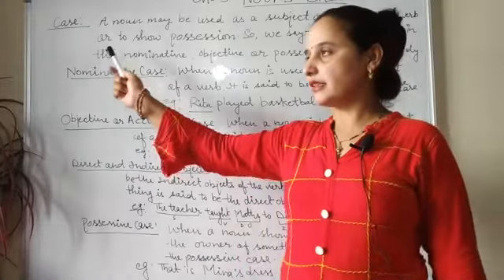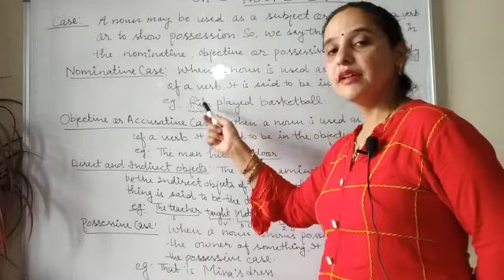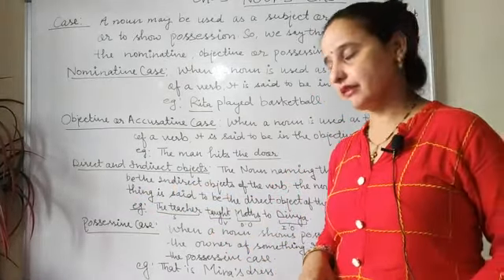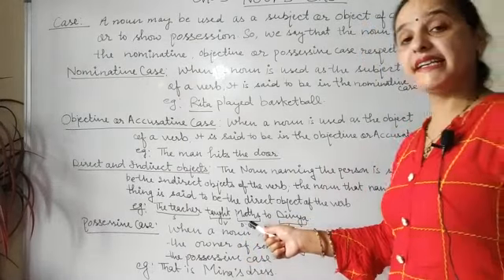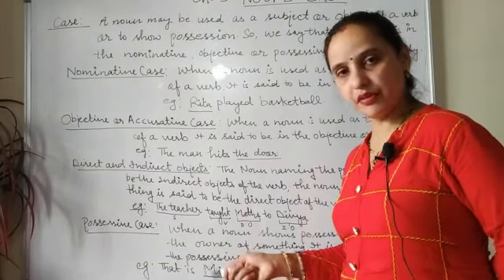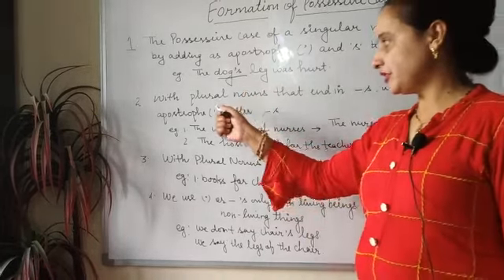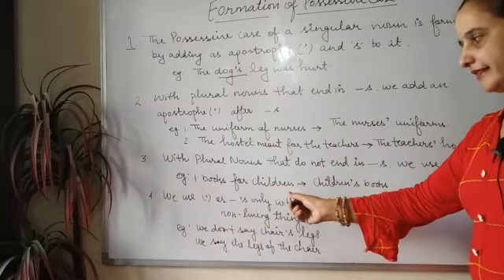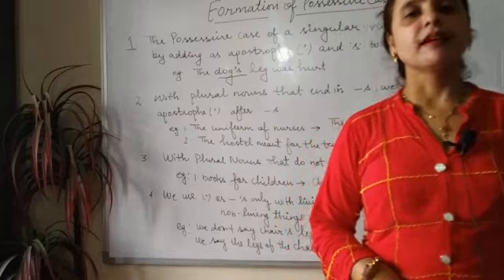Chap- 5 NOUNS- CASE